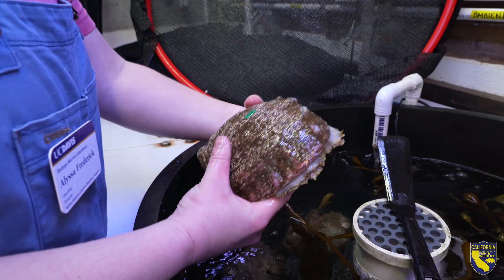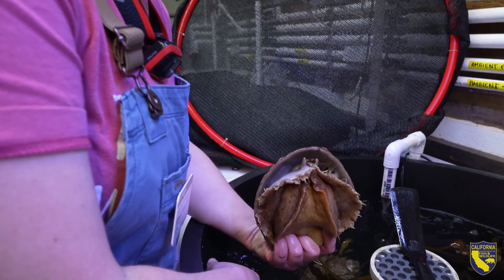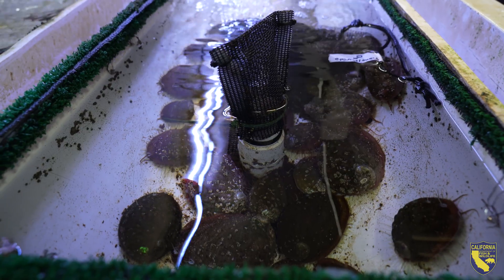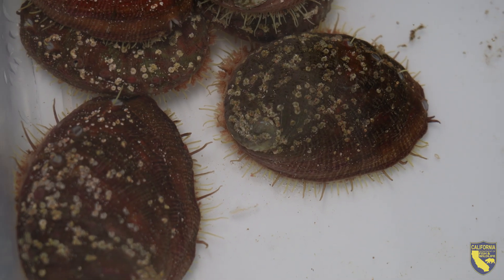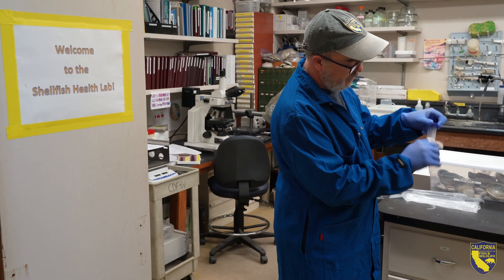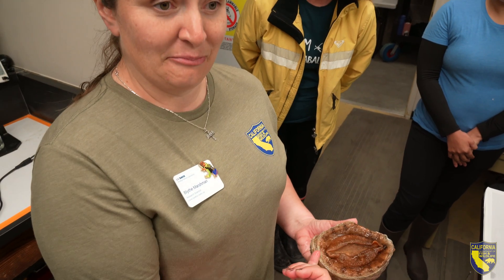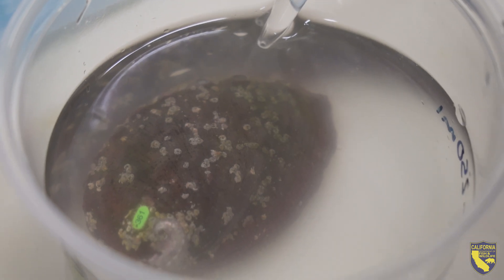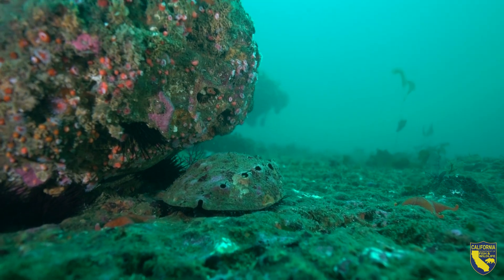White Abalone Recovery Efforts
CDFW’s Shellfish Health Laboratory has been working with UC Davis to help the recovery of White Abalone at the Bodega Marine Laboratory (BML), as part of the White Abalone Recovery Program. White abalone (Haliotis sorenseni) could once be found from Baja California to Point Conception and the Channel Islands. Populations significantly declined in the 1970s as the result of commercial fishing and in 2001 they became the first marine invertebrate to be federally listed as an endangered species. The main goal of this program is to propagate the species in captivity and outplant captive-reared juveniles into their native range. CDFW is responsible for maintaining the health of captive white abalone populations and assisting with spawning efforts led by UC Davis. For more information on white abalone conservation efforts,